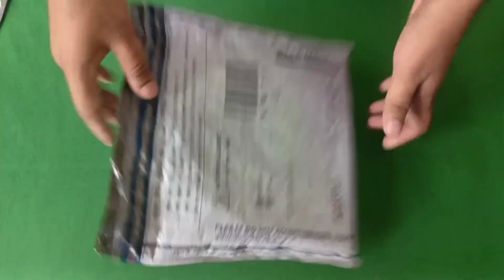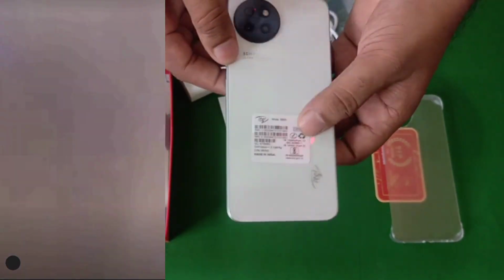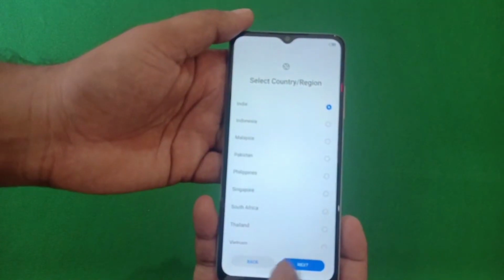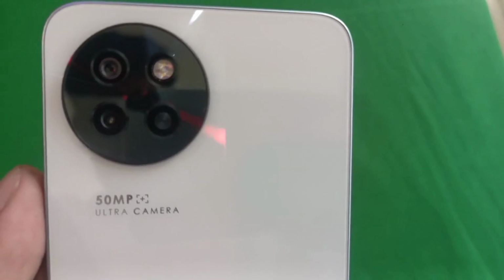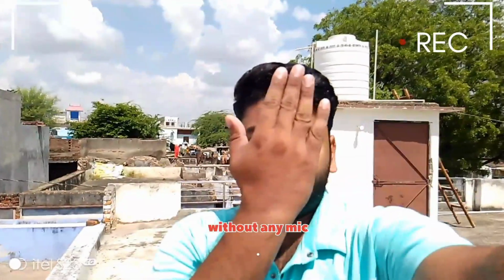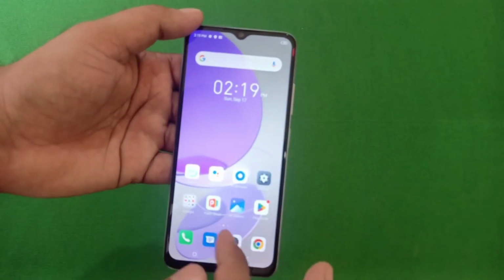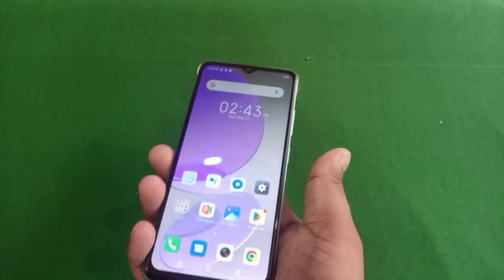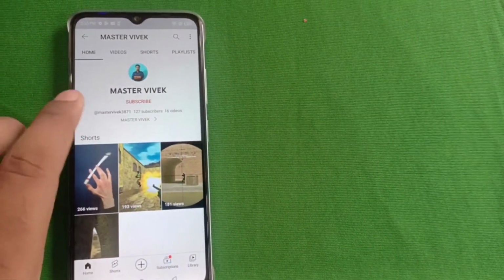Itel s23 Review & Unboxing|| Camera Test, All About 🤑 Best Smartphone Under $100 😎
USE 🎵
Musician:Bopposoun